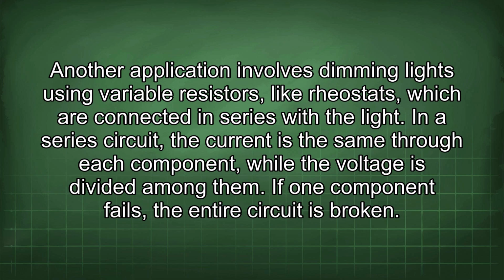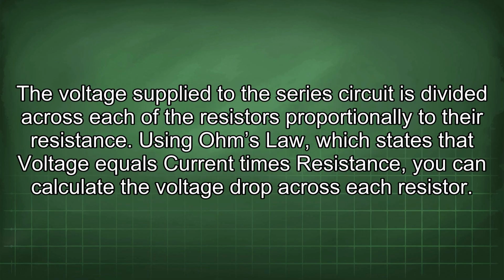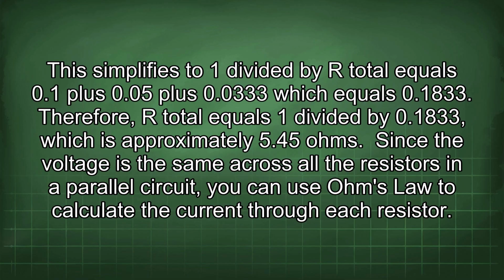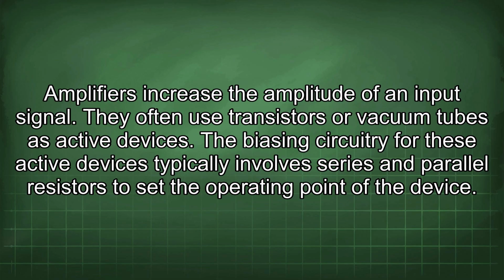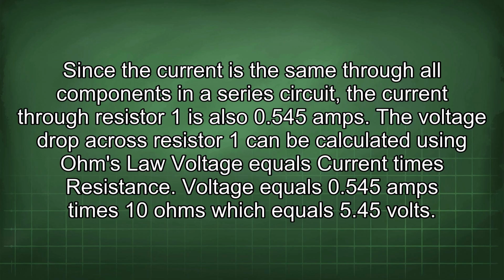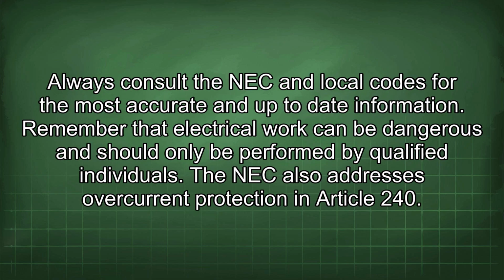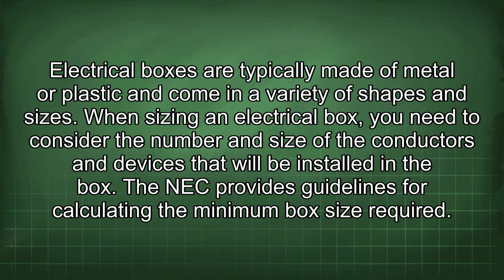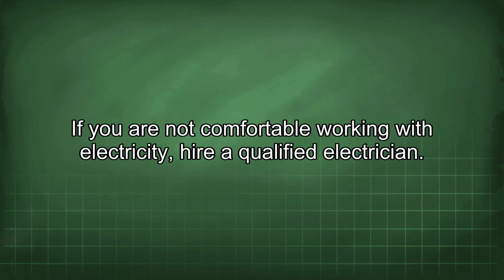Series Parallel Circuits Real World Uses Explained Simply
Discover practical applications of series, parallel, and series/parallel circuits. Learn where these circuit types are used in homes, cars, and electronics. See examples from outlets to power supplies.